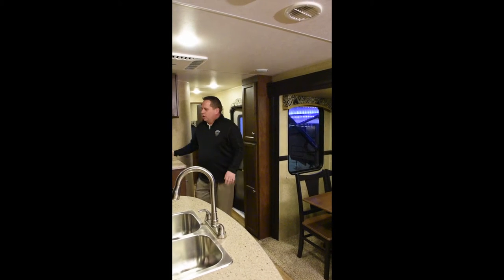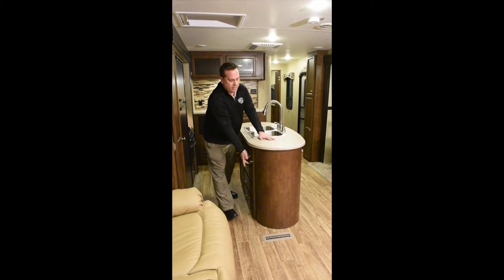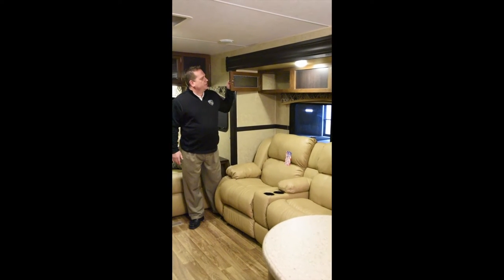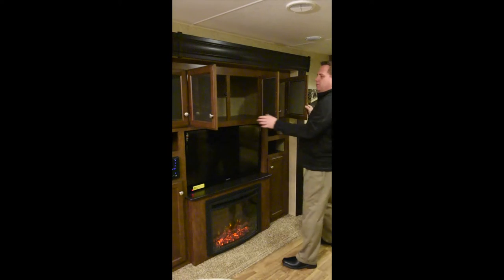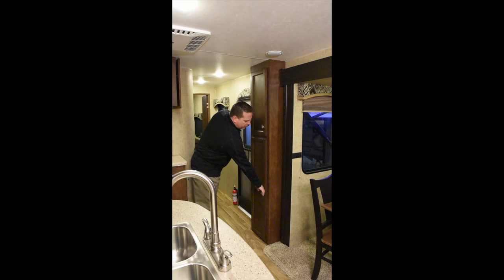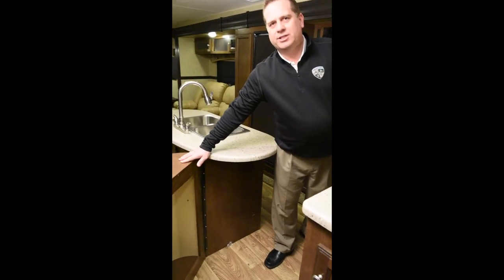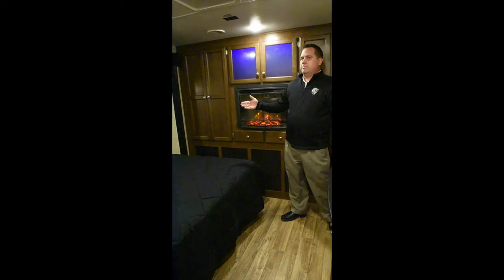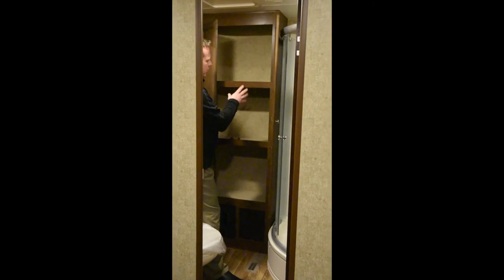2017 Venture RV SportTrek Touring Edition STT343VIK Interior Features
View the interior features of the 2017 Venture RV SportTrek Touring Edition STT343VIK travel trailer.